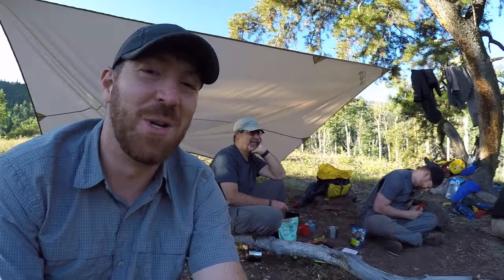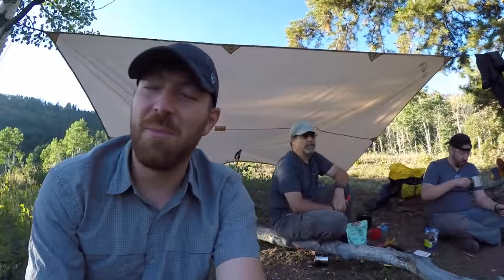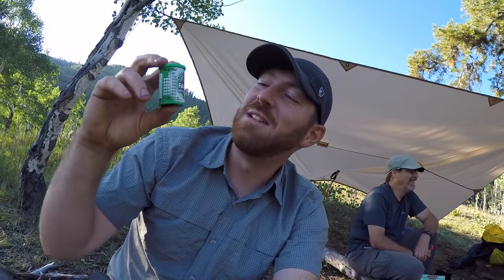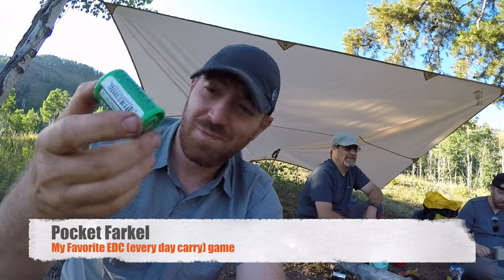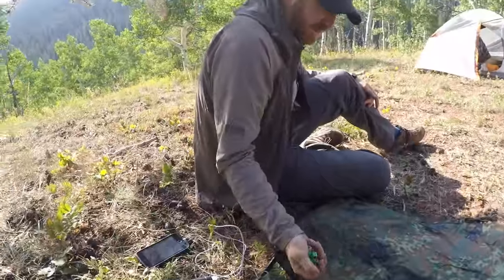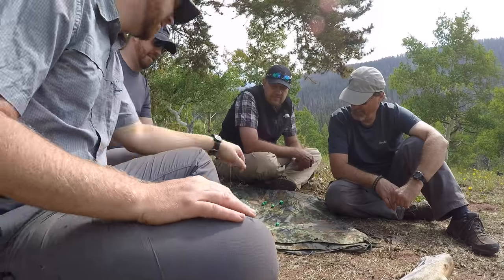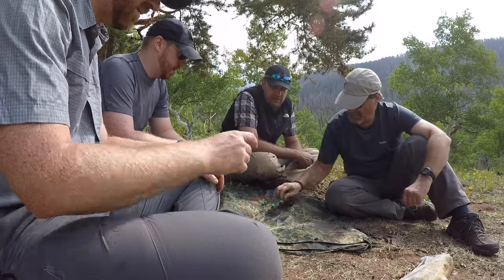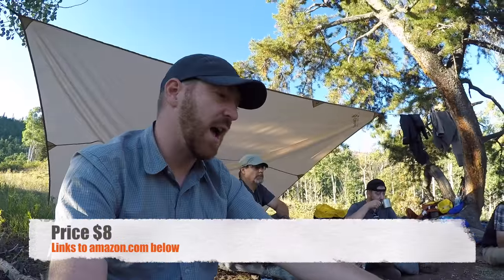Favorite Travel Game For The Backcountry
We as a family like to put down the technology from time to time and play different  games.  One of our favorite is Farkle!  It is quick and easy to learn with the rule printed on the side of the container.